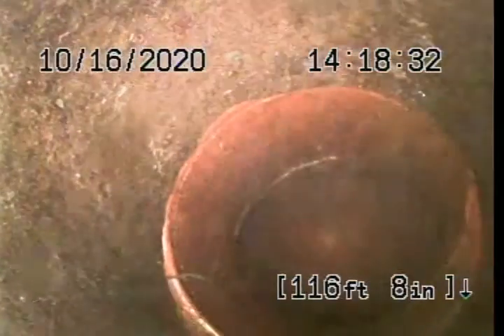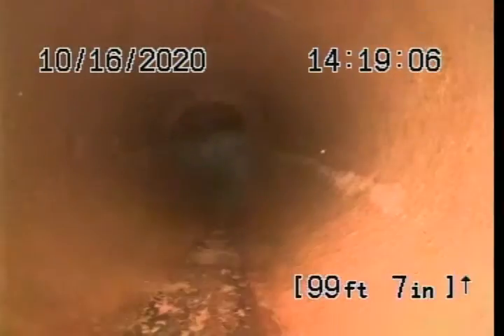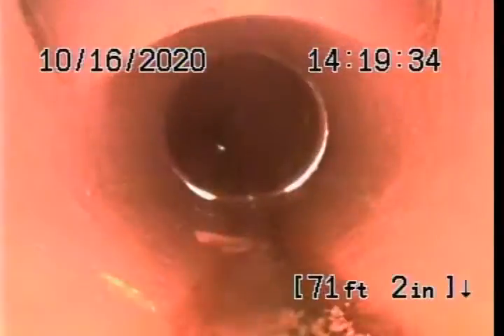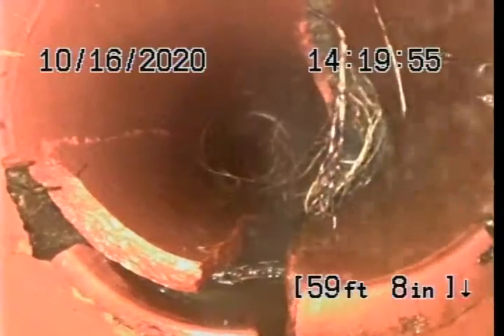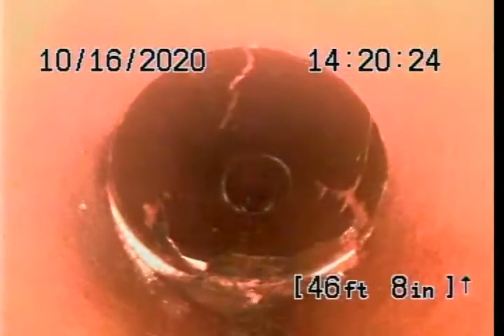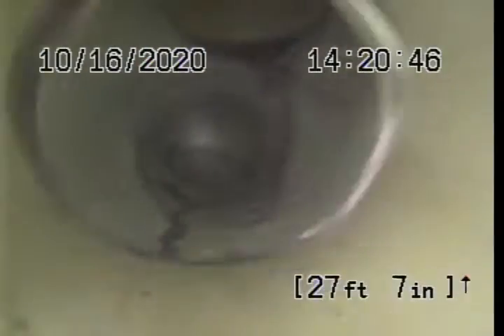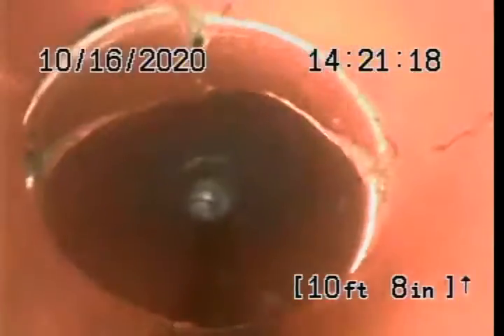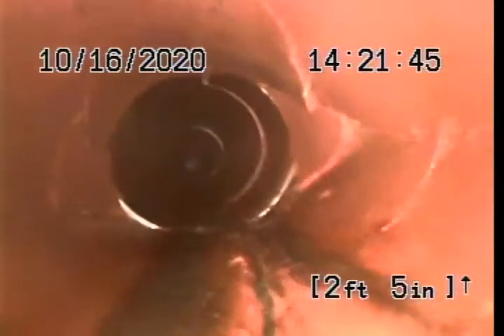6435 indian ln